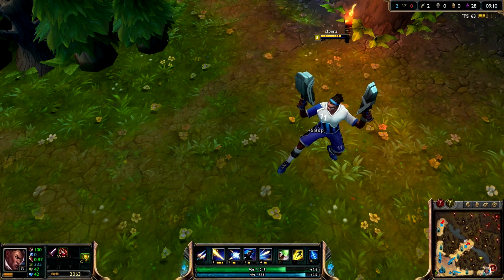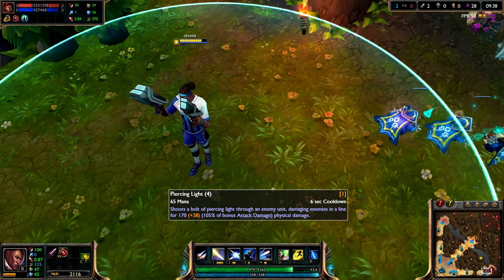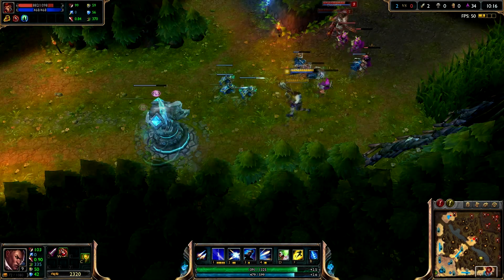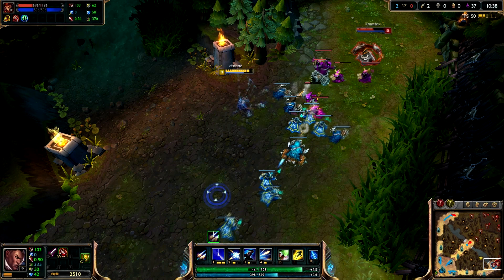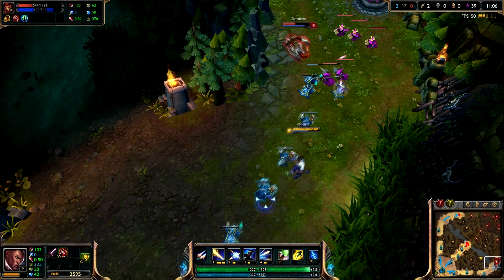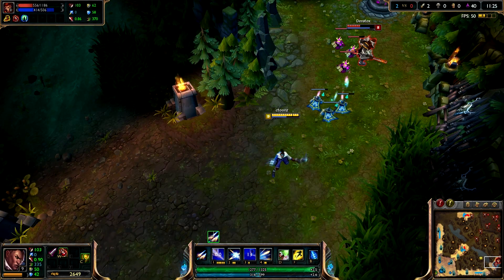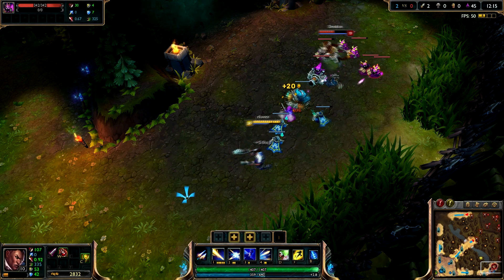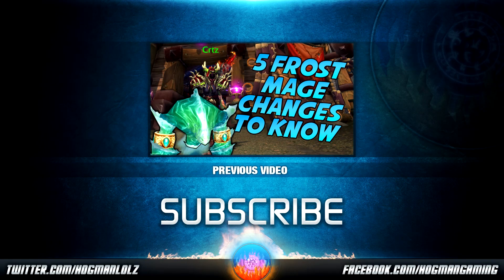How To Snipe with Lucian ( League of Legends Tutorial )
Music can be found:
Hellberg & Rich Edwards - Hands of Time